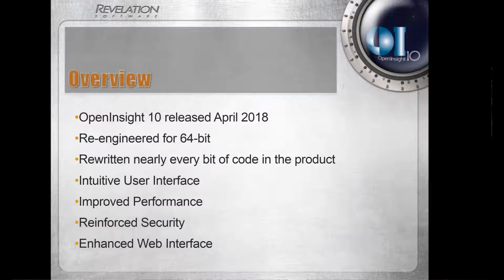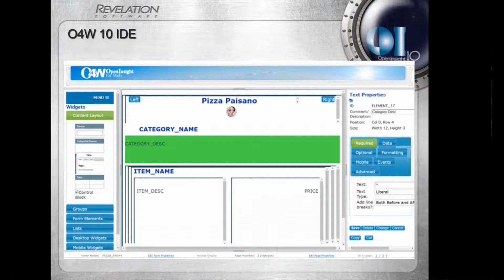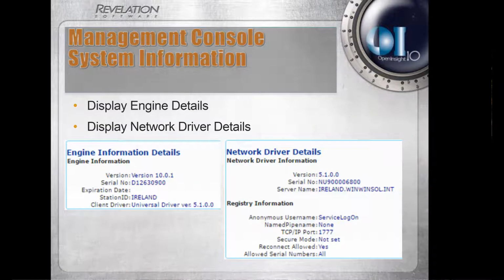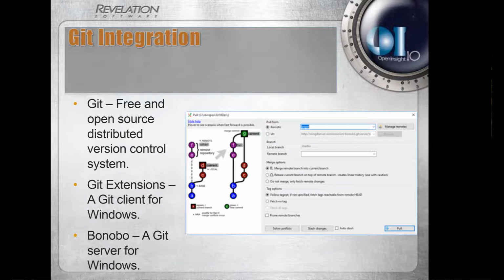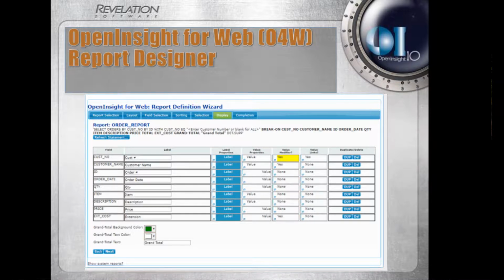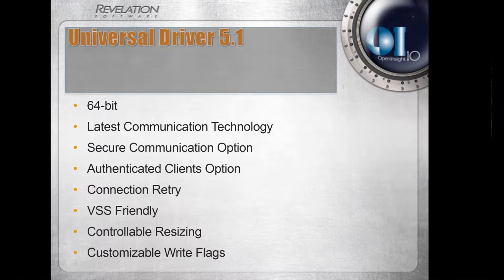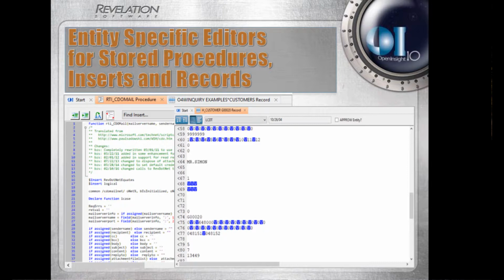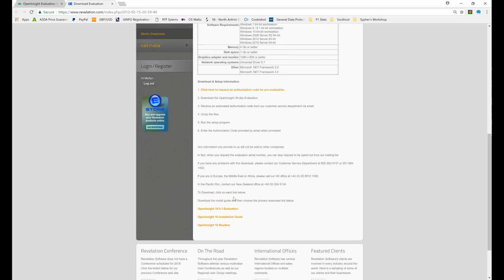RevUS OI10 New Features and Benefits Webinar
On 7th June 2018, Mike Bob and Bryan from Revelation Software USA, joined with Database Trends and Applications (DBTA) to host an online webinar that took a look at the Feature and Benefits of OpenInsight 10.

This is a copy of that webinar for those of you who wish to review the webinar again, or maybe watch it for the first time if you were unable to make the live broadcast.